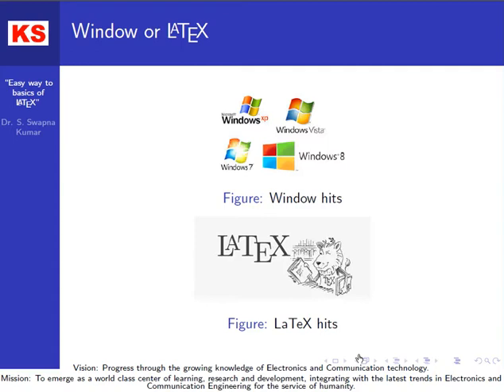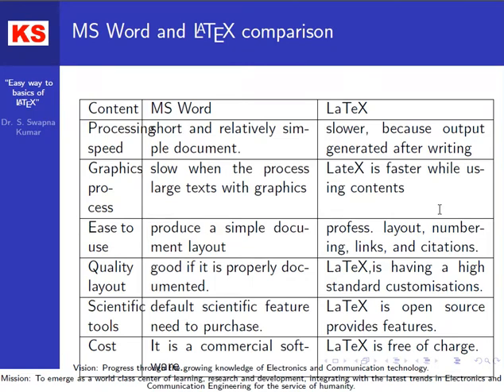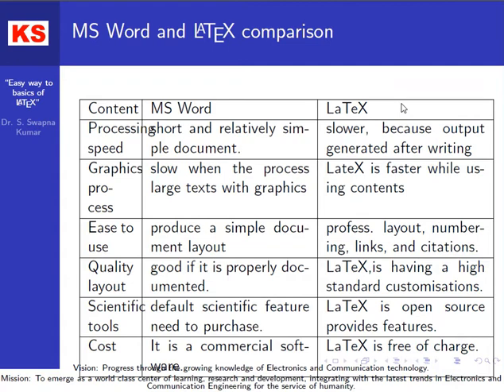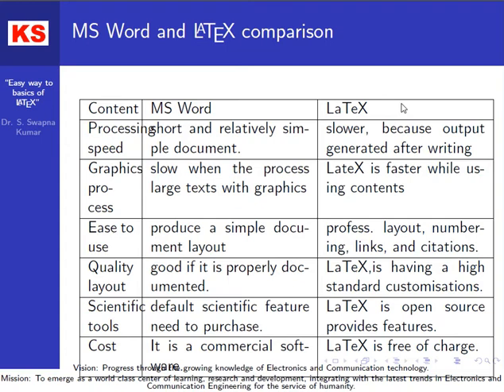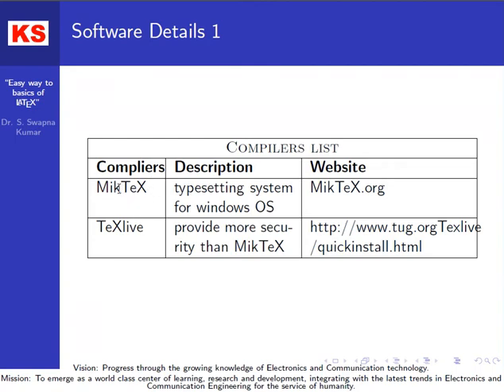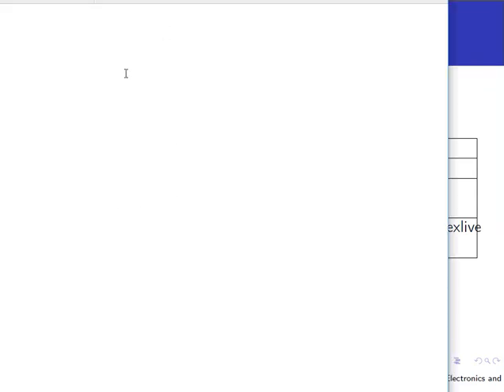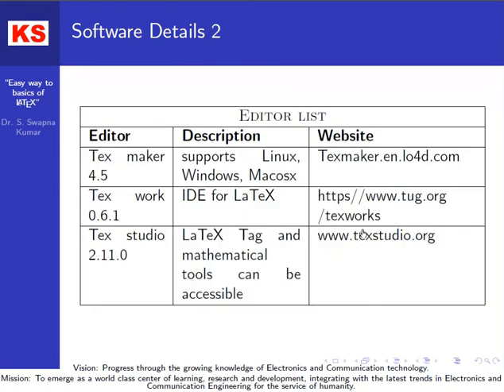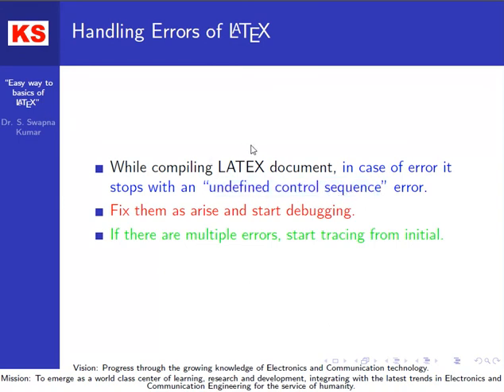ळटेX / LaTeX Introduction